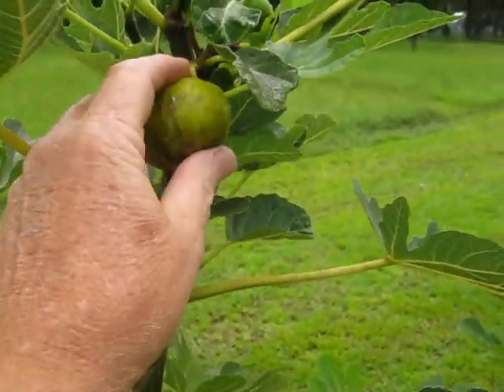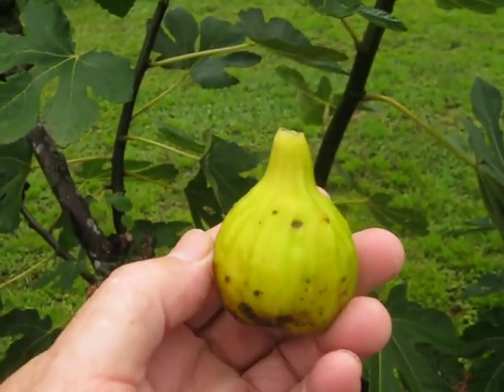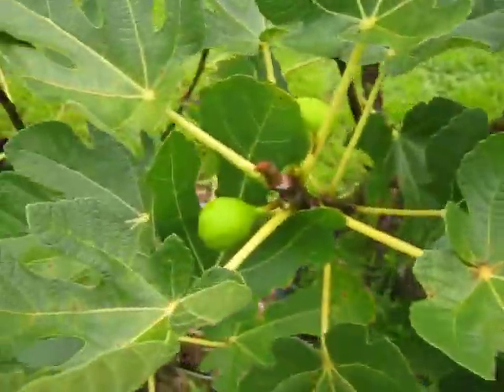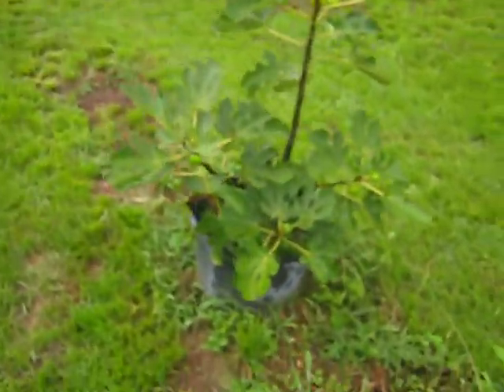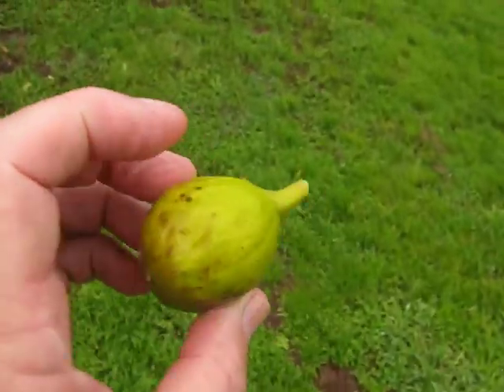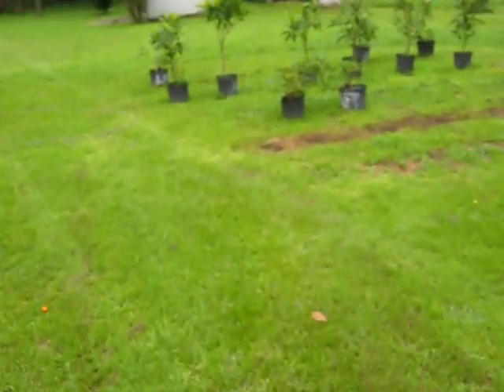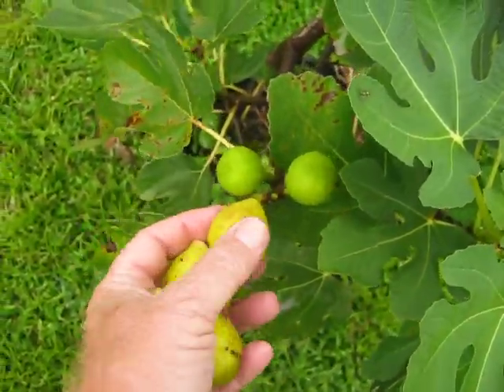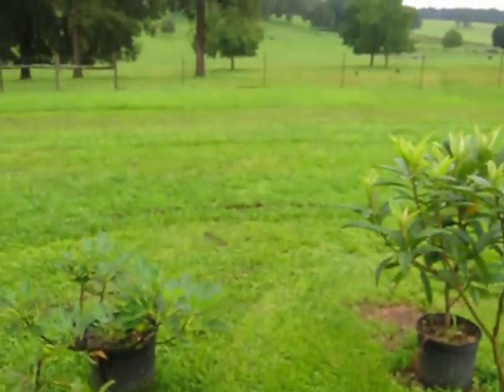Hot and humid weather causing some figs to ripen!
3 green figs